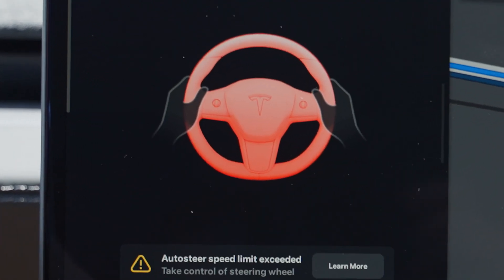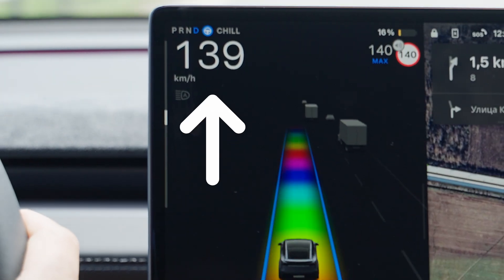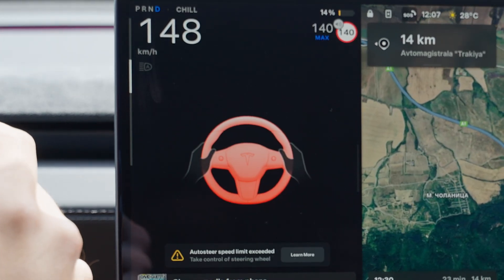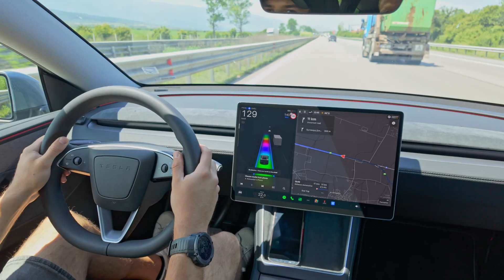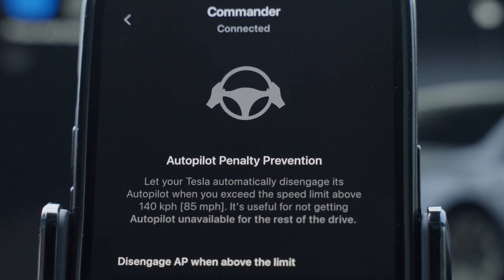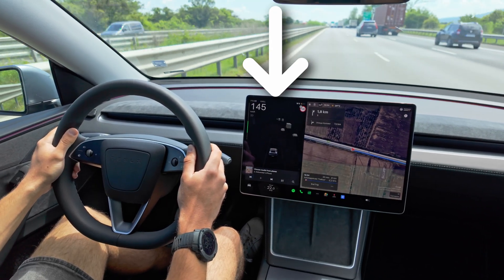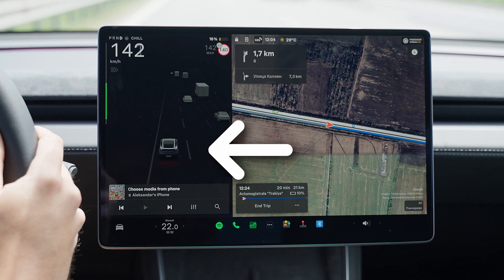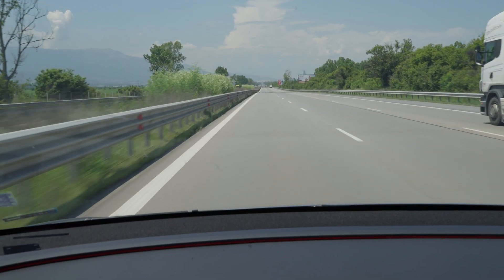Avoid Autopilot Strikes On Your Tesla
If you are tired of getting penalized by the Autopilot's speed cap, then this video is for you. We are showing you a full tutorial on how to use our automation called Autopilot Penalty Prevention which automatically disengages the Autosteer when you exceed the 140 km/h (85 mph) speed limit.